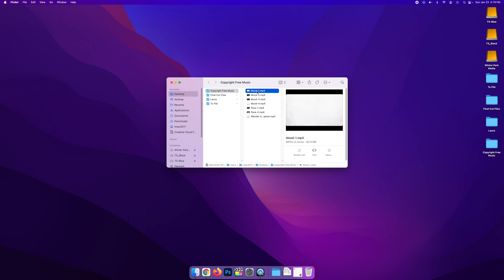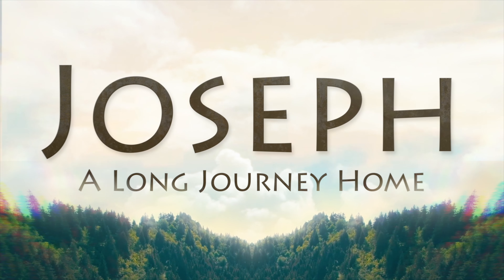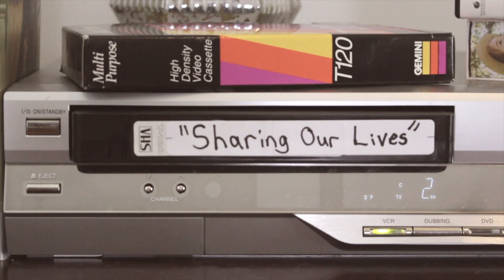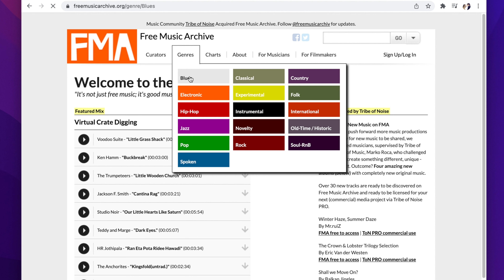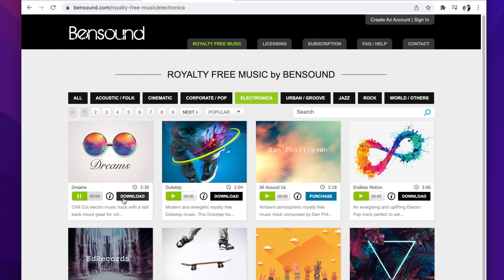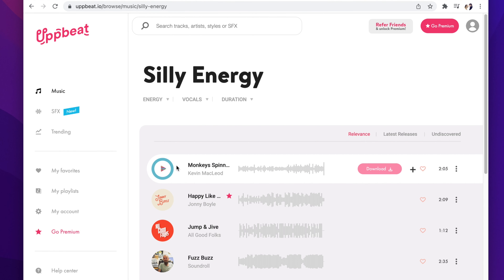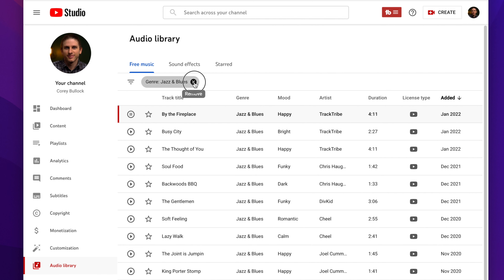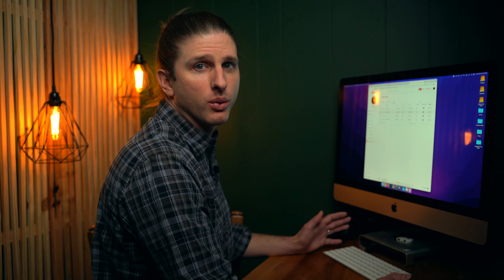Copyright Free Background Music for YouTube Videos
Table of Contents:
0:00​​ - Intro
1:00 - Music Monday
1:24 - Tip 1
3:36 - Tip 2
5:04 - Tip 3
6:28 - Copyright Free Music Site #1
7:43 - Copyright Free Music Site #2
8:53 - Copyright Free Music Site #3
10:49 - Copyright Free Music Site #4

Music Attributions:
Music from Uppbeat (free for Creators!):
License code: DTOQZBRGEKYUJXIA

License code: XACR1TWXMV5QJZDQ